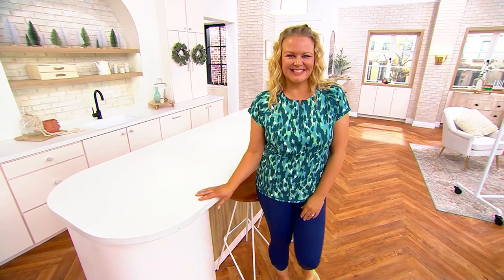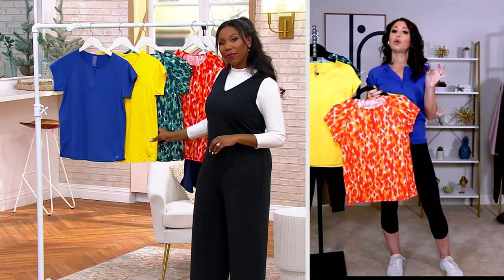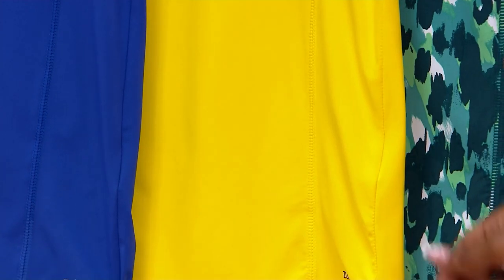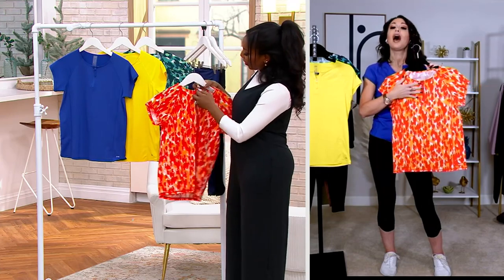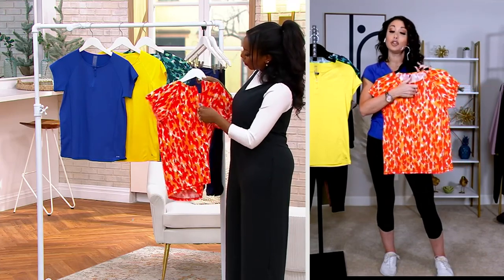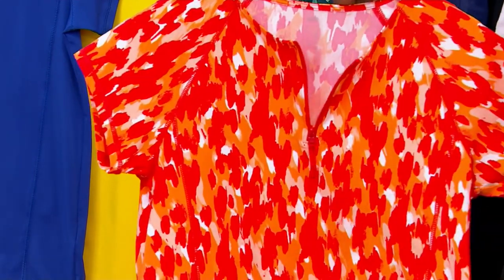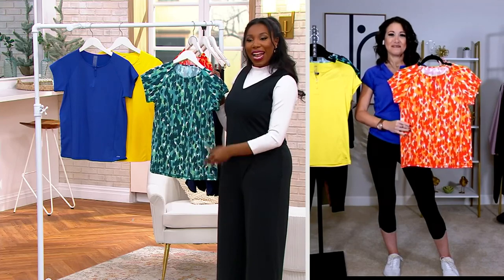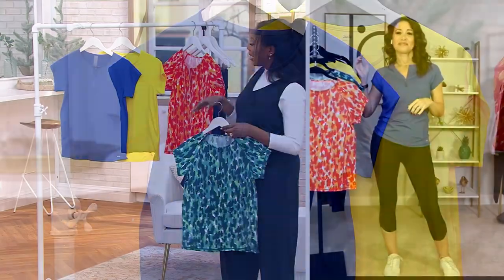zuda UPF50 Short Sleeve Swim Shirt on QVC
Offering extra coverage and UPF50 protection, this short-sleeve swim shirt is ideal for a day at the beach or by the pool when it's time for a little fun in the sun. From zuda&reg;.